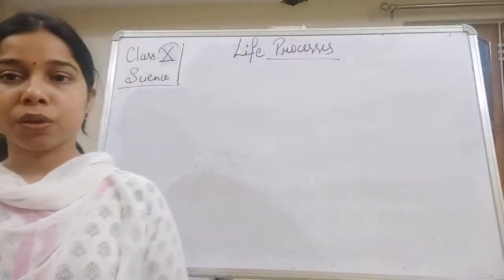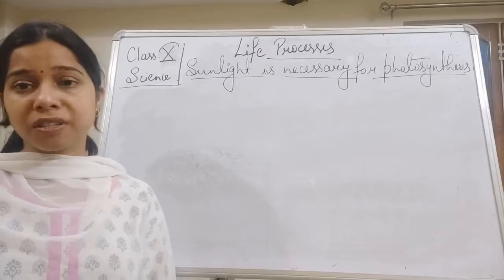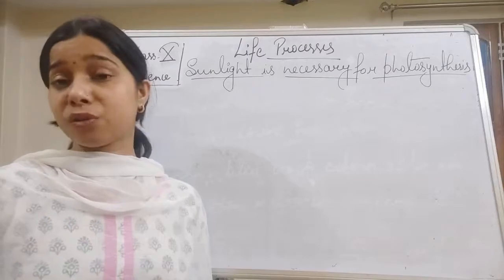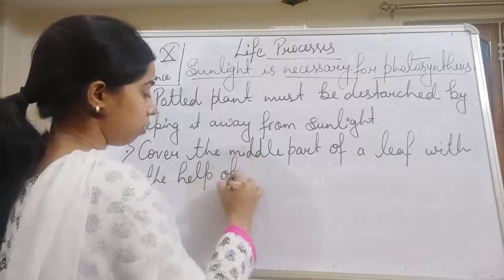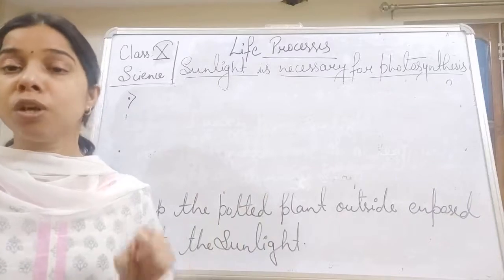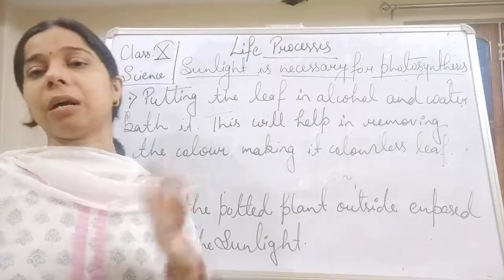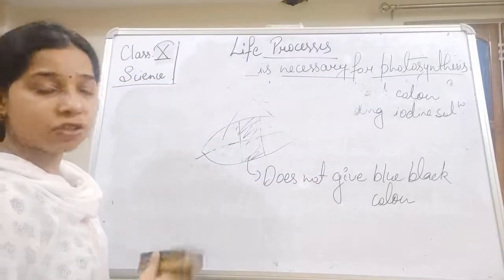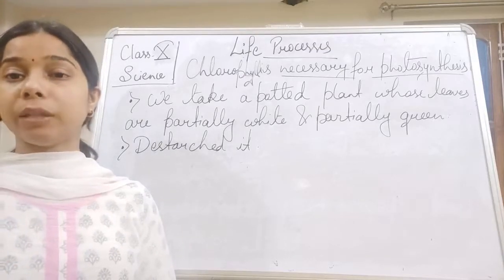Class X Science 06 04 2021 by Ms Mridulata upadhyay Life processes